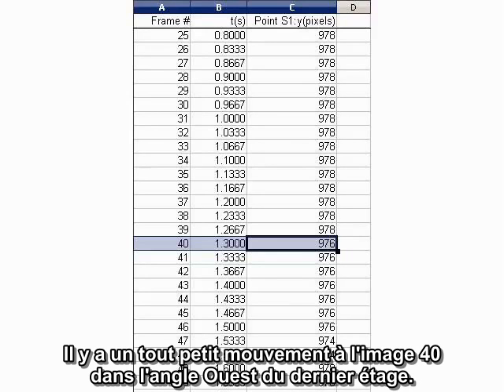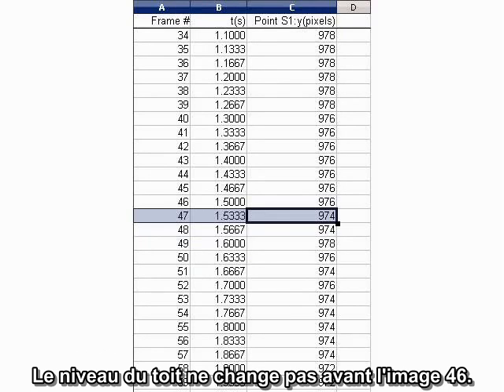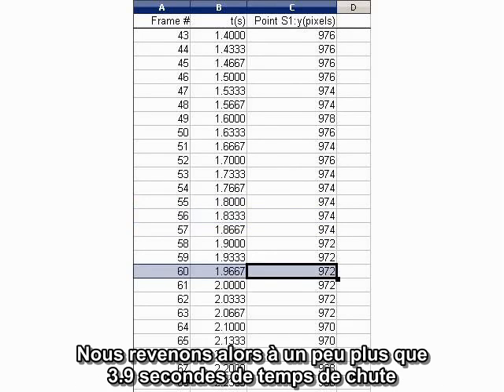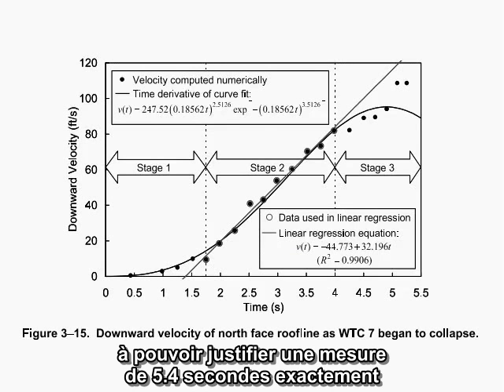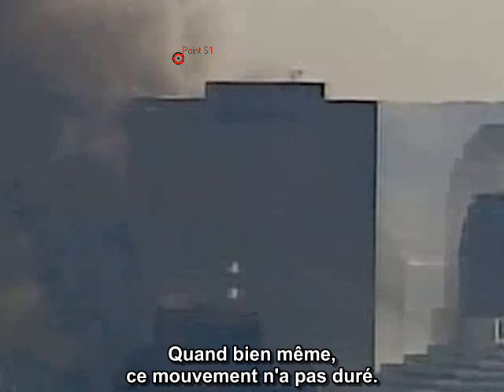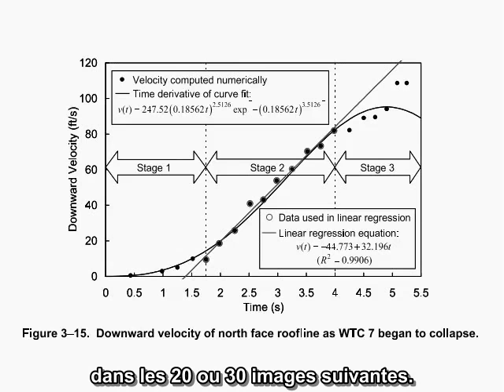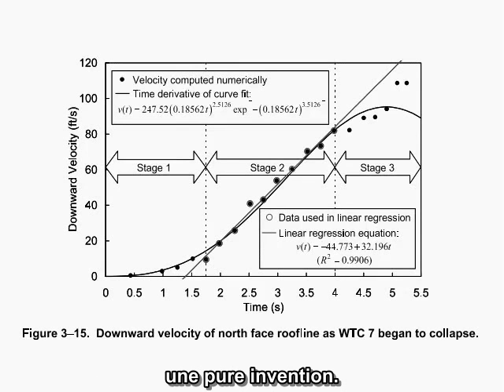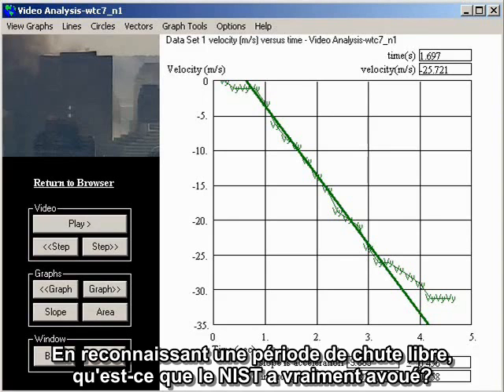David Chandler - le NIST admet finalement la chute libre (partie II)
Ceci n'est pas la partie II que j'avais prévue à l'origine. Il faudra attendre la partie III pour cela. À la suite des mesures erronées données par John Gross dans la partie I, j'ai décidé de m'attarder sur ces mesures, et de chercher l'image que le NIST considère comme le point de départ de l'effondrement. Ce que j'ai trouvé c'est qu'il n'y a aucun mouvement visible de la ligne du toit dans les 20 à 30 images suivant le moment identifié par John Gross. En d'autres termes, la mesure est une pure invention qui permet de faire coïncider le calcul avec les résultats attendus par le modèle d'effondrement du NIST. Ce résultat est suffisamment intéressant pour mériter sa propre vidéo. (Pour en savoir plus sur John Gross,

NIST finally admits freefall Part 2 - French